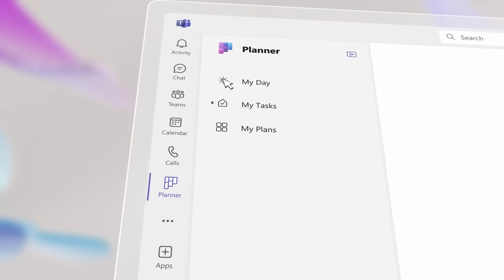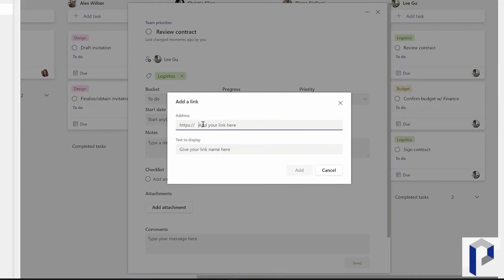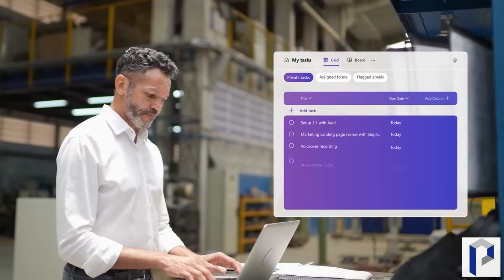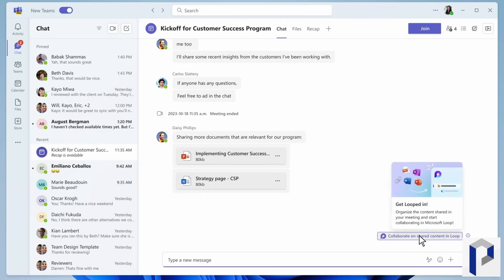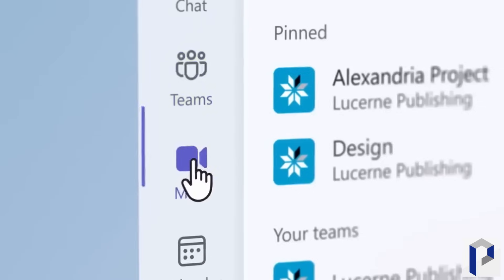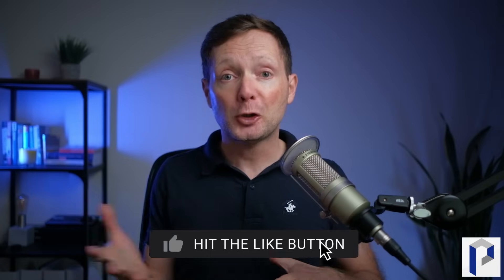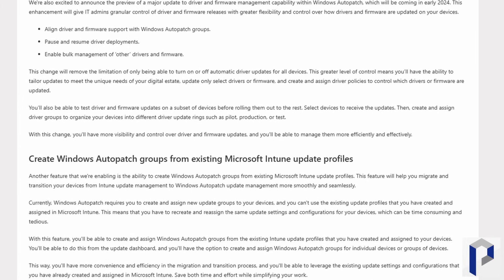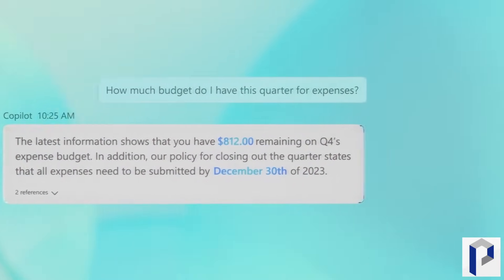Microsoft Planner is Getting a BIG Update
This Week in IT, find out how task management is being transformed in Microsoft 365 with big changes to Planner. Plus, all the news from Ignite, including Loop GA and new feature, updates to Microsoft Teams, and a new enterprise app management feature in Intune.

New Microsoft Planner Experience to Launch with Copilot Integration in 2024
The new Microsoft Planner: A unified experience bringing together to-dos, tasks, plans and projects
Ignite 2023: Microsoft Loop Now Generally Available with New Capabilities and Improvements
Microsoft Loop: built for the new way of work, generally available to Microsoft 365 work accounts
Ignite 2023: Microsoft Teams Gets Voice Isolation, Immersive Experiences, Other New Features
Ignite 2023: Microsoft 365 Universal Print Gets macOS Support, Security Features
Ignite 2023: Microsoft Unveils Copilot Studio, New Features for Copilot for Microsoft 365
Announcing Microsoft Copilot Studio: Customize Copilot for Microsoft 365 and build your own standalone copilots

⌚ Timestamps
00:00 - Start
01:05 - Microsoft Planner
06:14 - Microsoft Loop
07:48 - New Teams features
09:54 - Microsoft Intune Enterprise App Management
10:43 - Universal Print for macOS
11:30 - Windows Autopatch
12:06 - Intune Cloud PKI
12:48 - Microsoft Copilot Studio